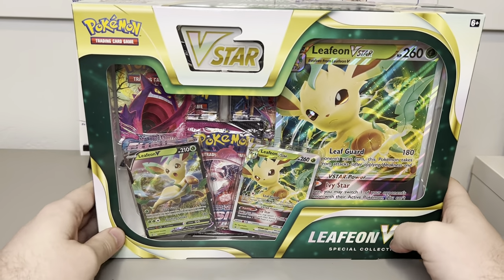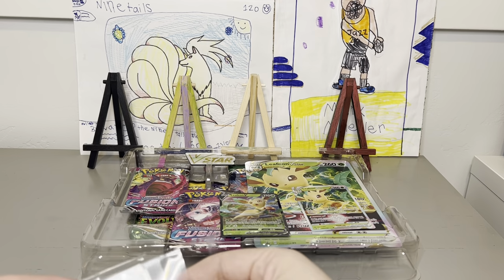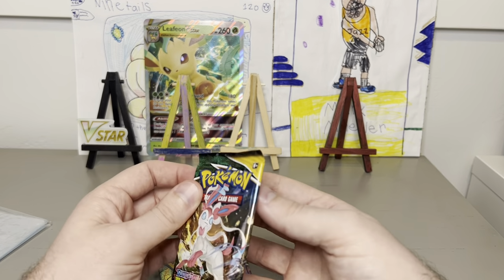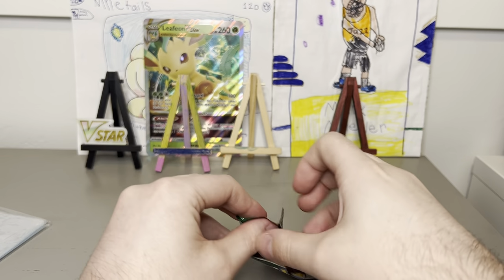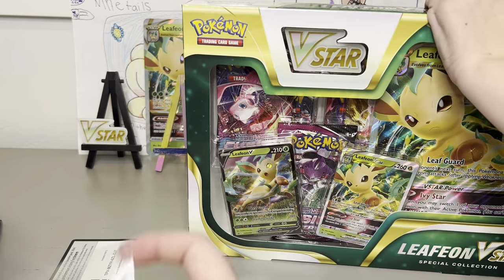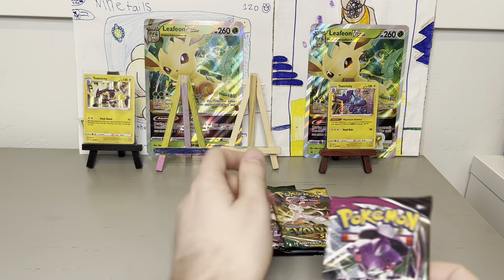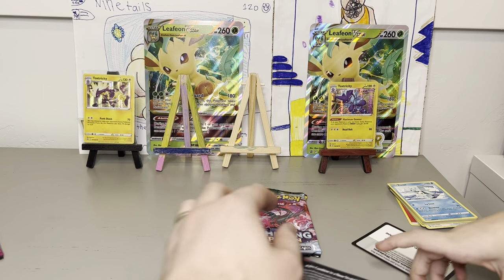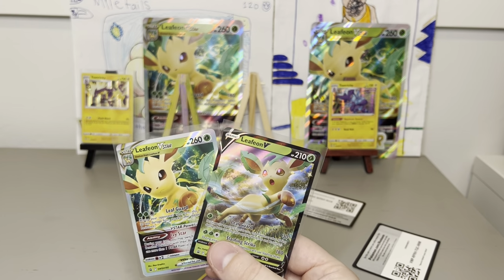Leafeon Vstar Box Openings!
Join me and the kids as we open and review two Leafeon Vstar boxes!